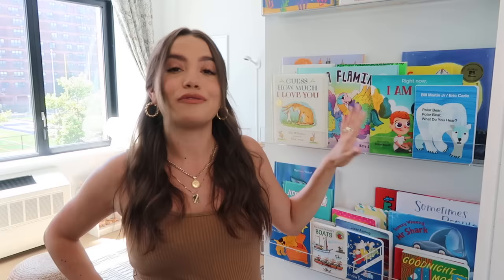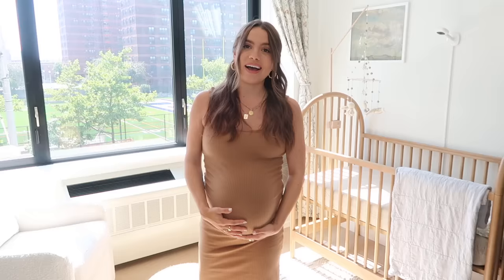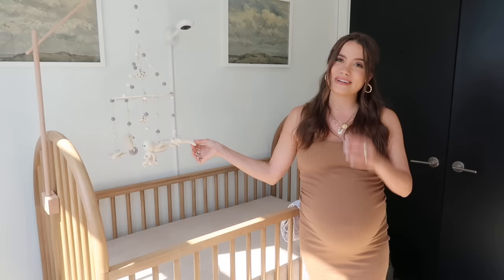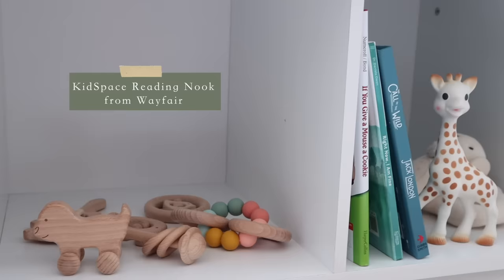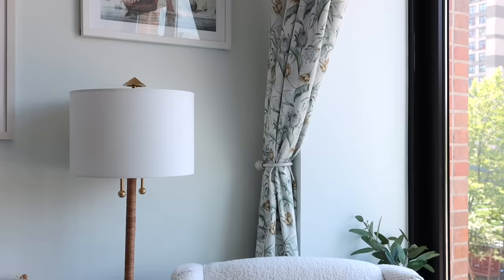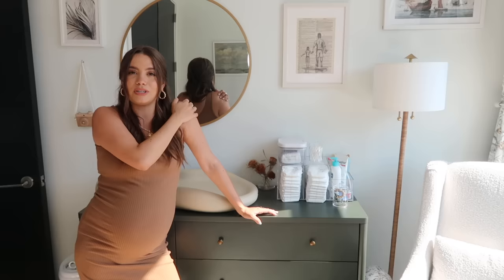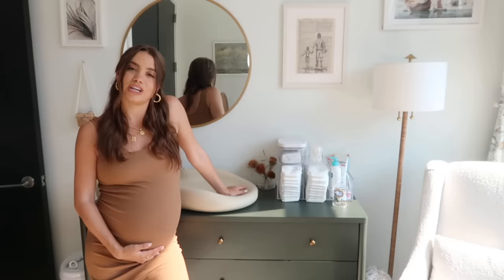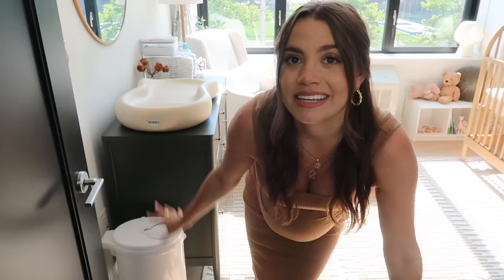BABY BOY NURSERY TOUR | Simple and Neutral!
Our official nursery tour! I hope you get some design inspiration from it or just enjoyed taking a peek into our apartment. I am so excited for him to get here!! :)

Things mentioned:
-Acrylic Bookshelves

Curtain Tie Backs
Ship Print
Surfer Print

Clothing Dividers
Diaper Caddy
Diaper Pale